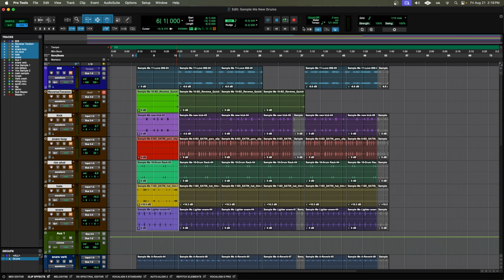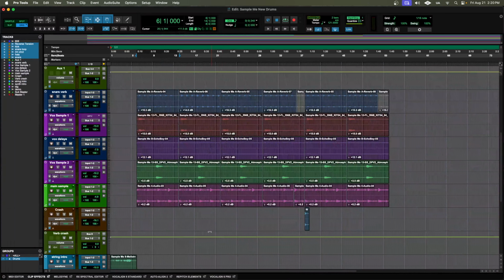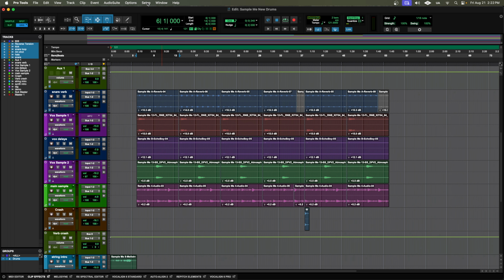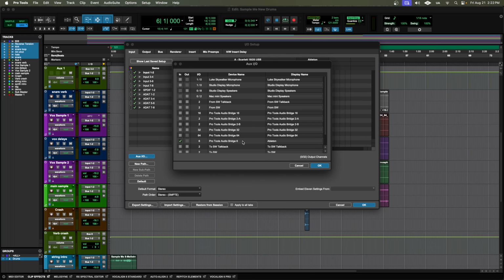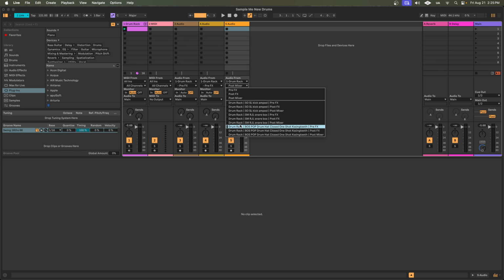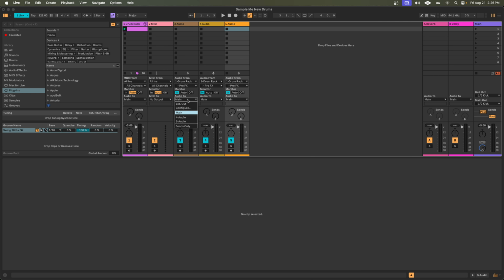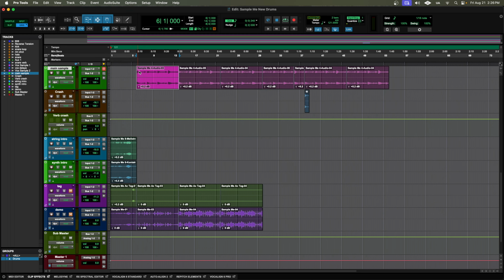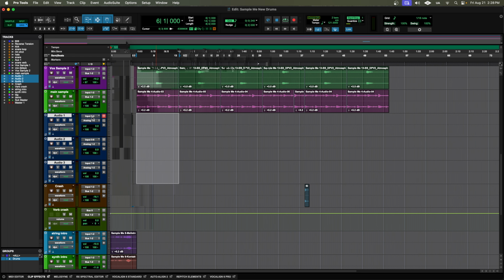How to Connect Ableton Live to Pro Tools Using Ableton Link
In this video, I’ll show you how to connect Ableton to Pro Tools using Ableton Link and create a seamless workflow between the two DAWs. I’ll walk through the complete setup, including Ableton Link synchronization, audio routing, and how to send audio between Ableton Live and Pro Tools.

I use Ableton Live for music production,  while using Pro Tools for recording, editing, and mixing. This setup allows you to take advantage of the creative production tools in Ableton while using the powerful recording and mixing workflow of Pro Tools.

You’ll see exactly how I set up Ableton Live and Pro Tools together, how the routing works, and how to keep both programs synchronized with Ableton Link.

Whether you're a music producer, recording engineer, beat maker, or mixing engineer, this Ableton Live and Pro Tools workflow can give you the best of both worlds.

If you've been using Ableton Live for production and Pro Tools for recording and mixing, this tutorial will show you how to set it up and get both DAWs working together.

How to export Drum Rack and Stems separately in Ableton